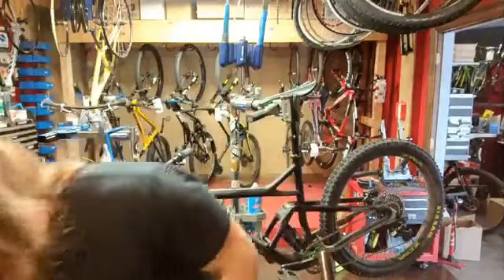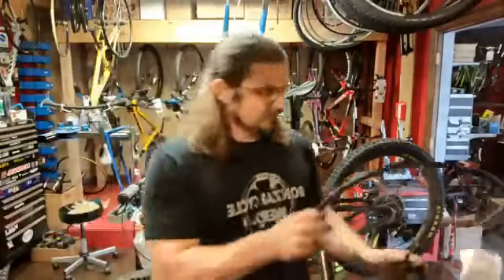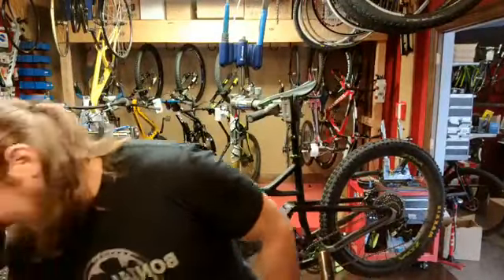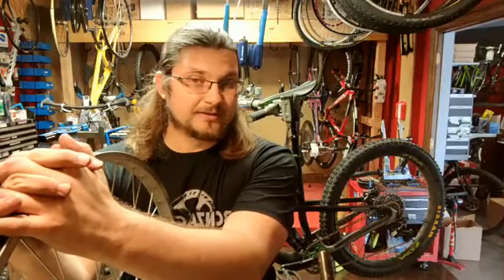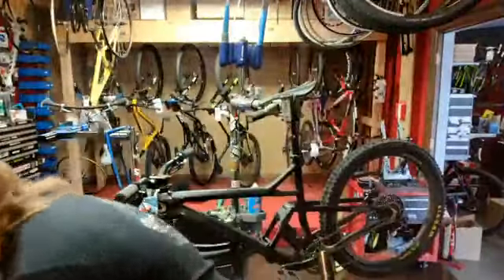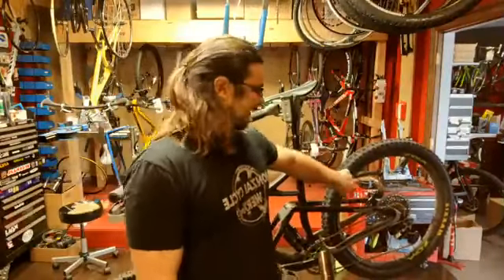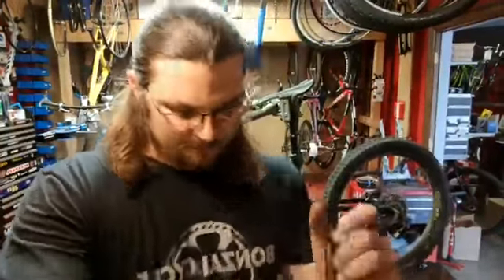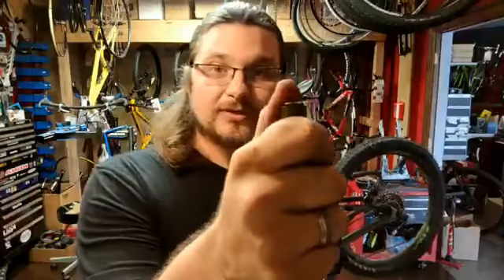Wheel Build Wednesday! Ep 1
Today I want to talk about wheels! Bonzai Cycle Werx can fix/repair/replace any issue you may have on your bicycle wheels.

we cut and thread every spoke in the shop (except for some high end custom spokes - ie Mavic Alloy/Industry Nine alloy/etc). We pride ourselves in our custom handbuilt wheels built for your specific needs. lifetime workmanship warranty* on all Built by Bonzai handbuilt wheels! (*Warranty to original owner only, non transferable and ridden within the parameters they were designed - ie: built for cross country riding - bent it jumping off a house/drove into garage with it on your roof, etc.)